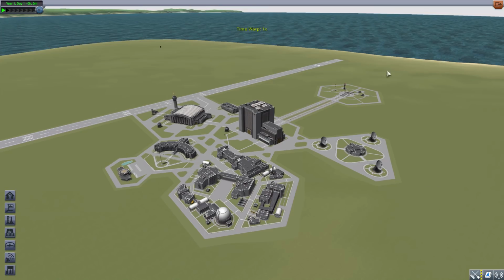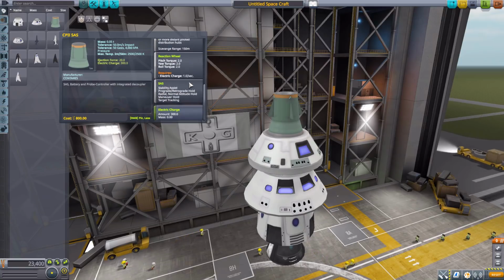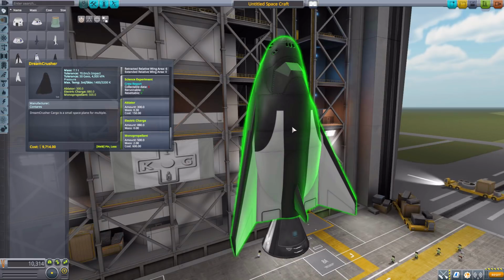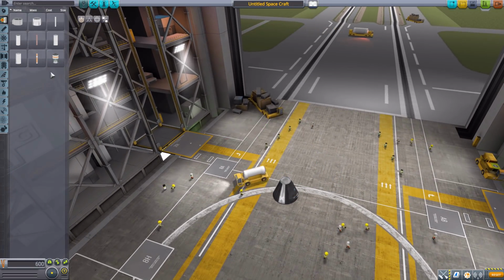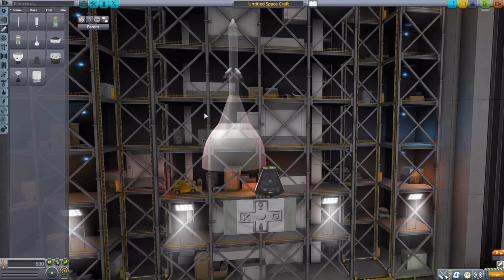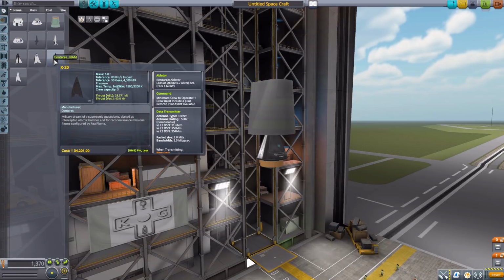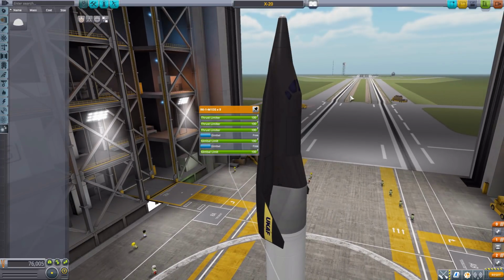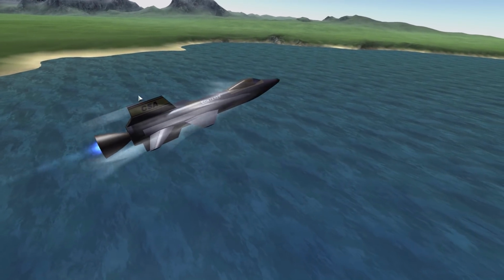KSP Mods - CSA Contares NAM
In this episode I mess around with The CSA Contares NAM mod which adds into the game a selection of parts based on various spacecraft designs from NASA and private space launchers.